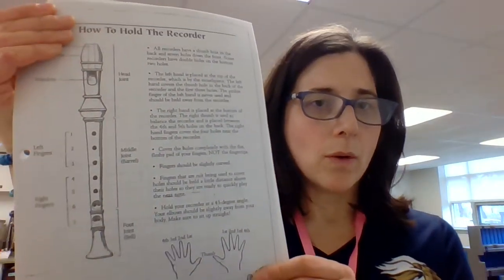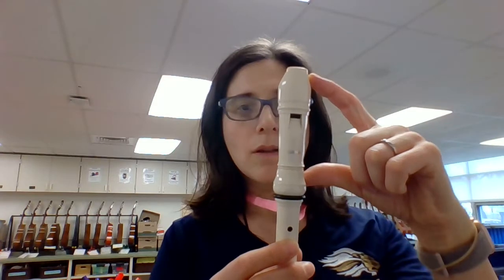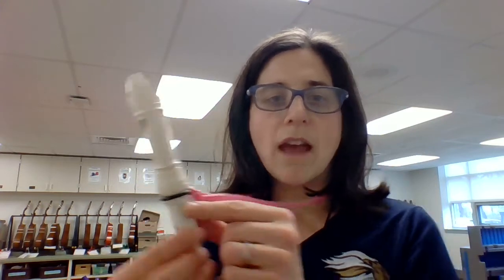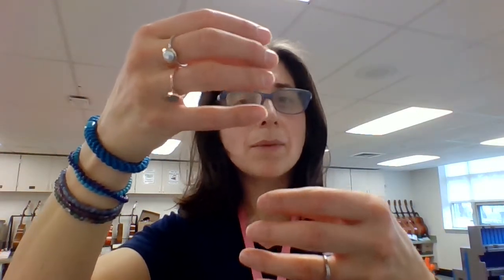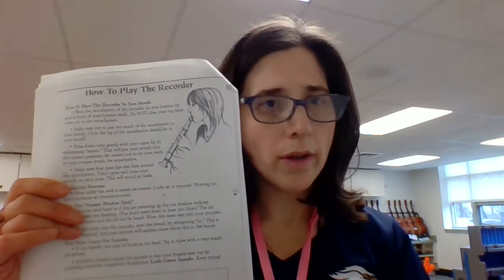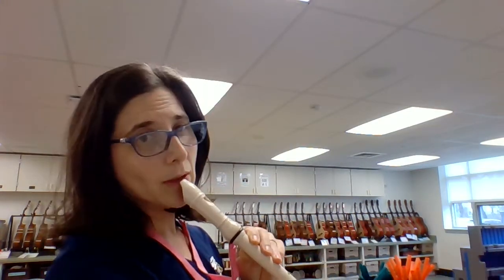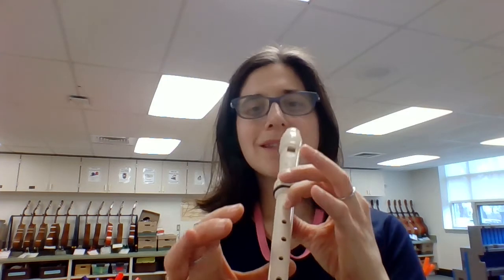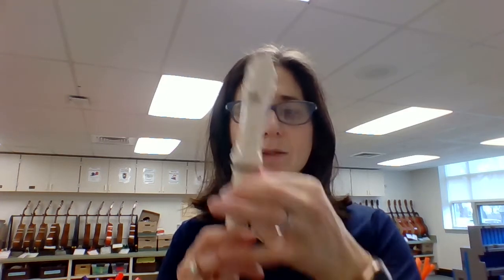Recorder Karate P.1-3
Getting ready to play recorder karate.